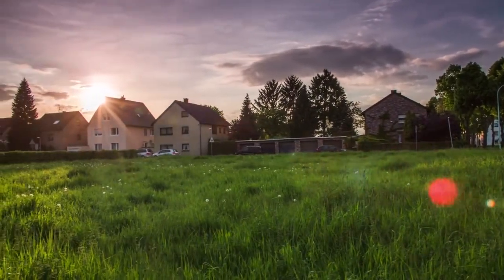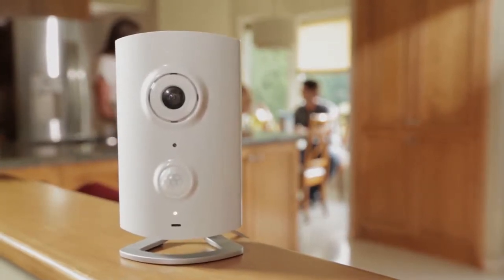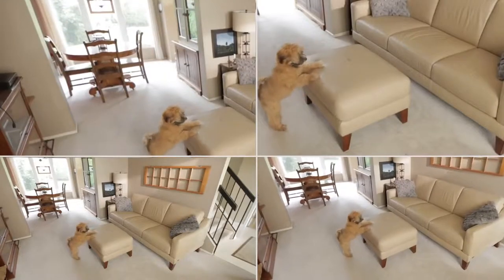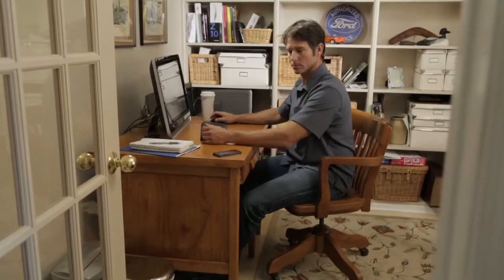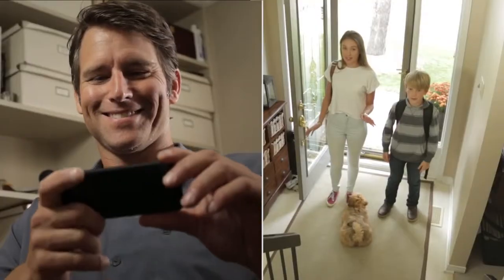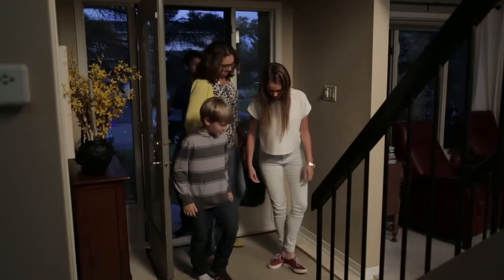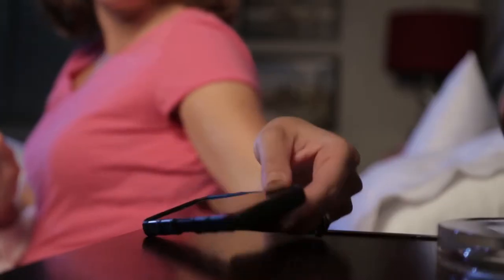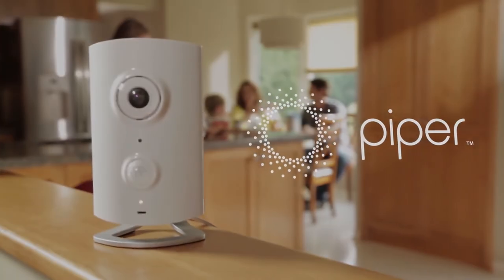What is Piper _ Available by ASBIS resellers network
With Piper, You're Always Home.
Piper is a device that lets you manage and connect with your home in an entirely new way. It’s the perfect balance of security, video monitoring, and automation that will make life safer and more convenient for you and your family. Find out more at getpiper.com